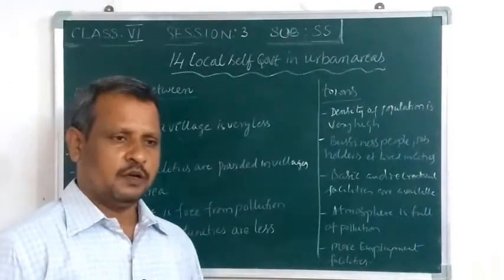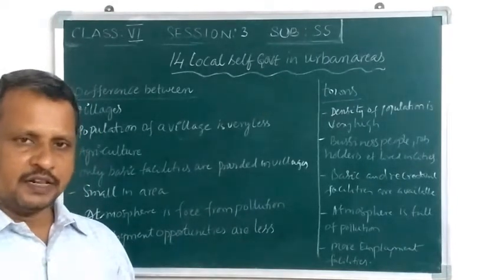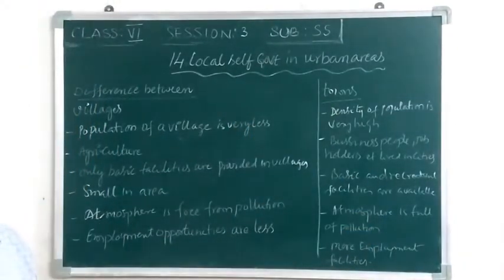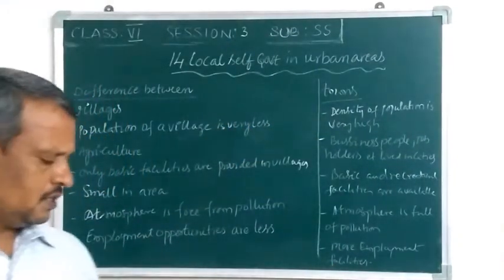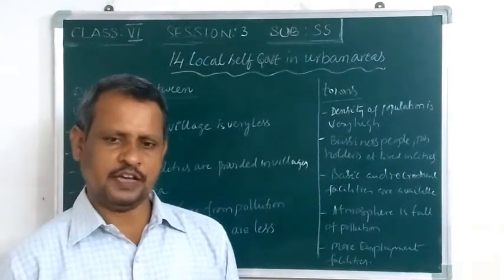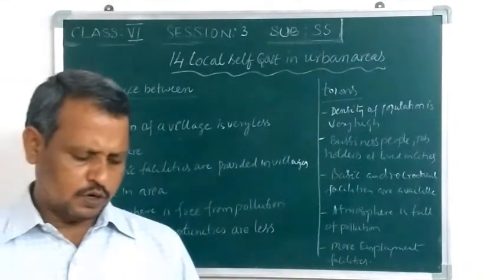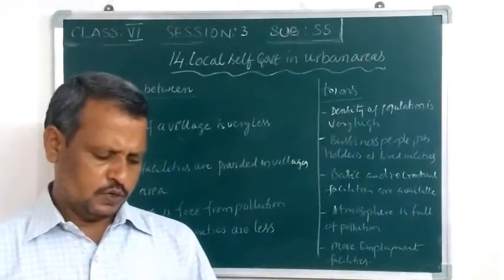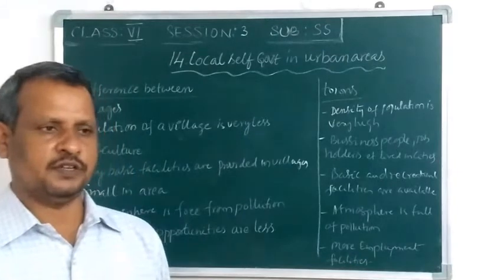Class 6 SOCIAL Video 18